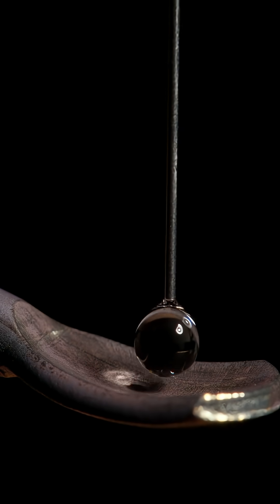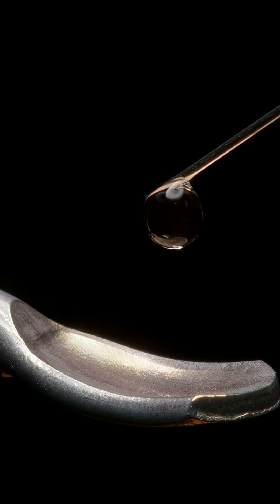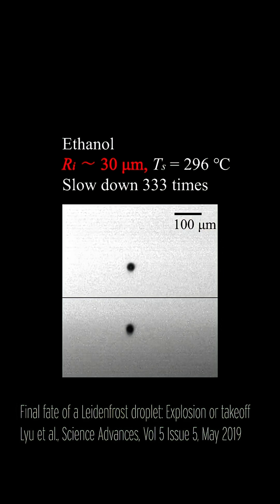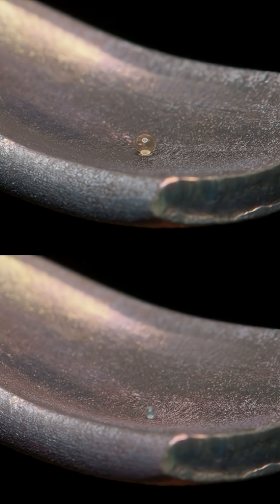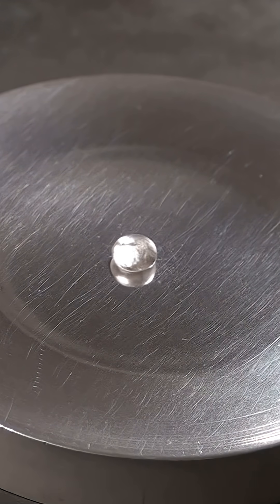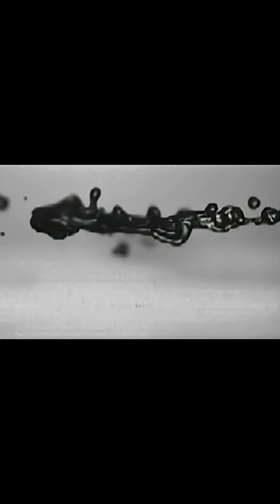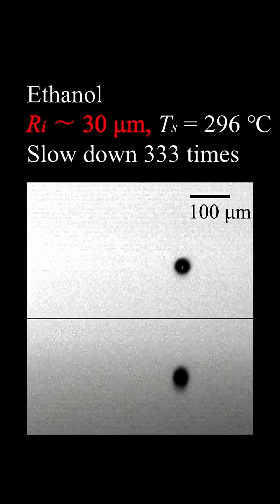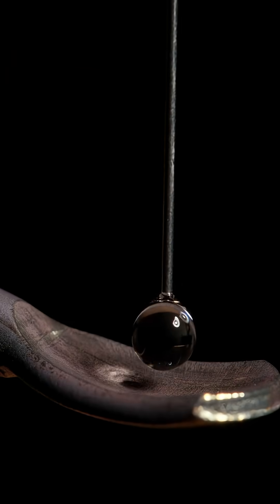trying to make water levitate but it keeps exploding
if someone wants to buy me a Phantom camera I promise I will (try to) find a way to make a drop of water levitate